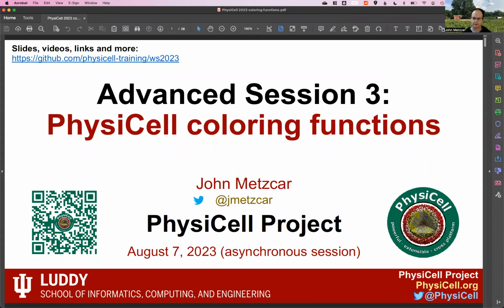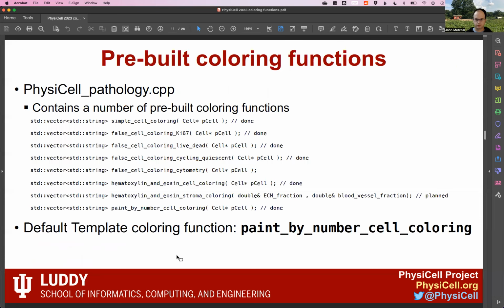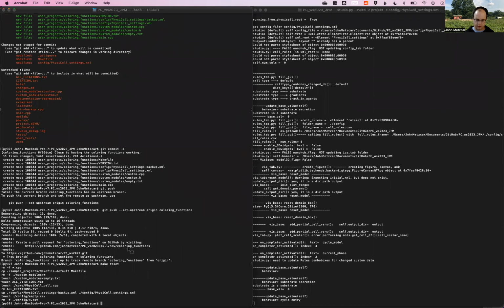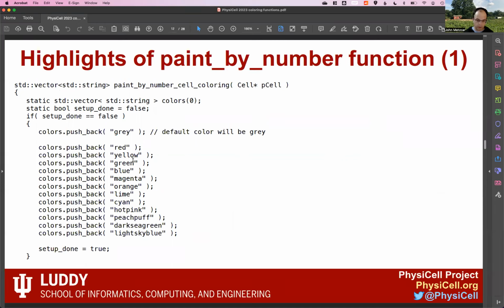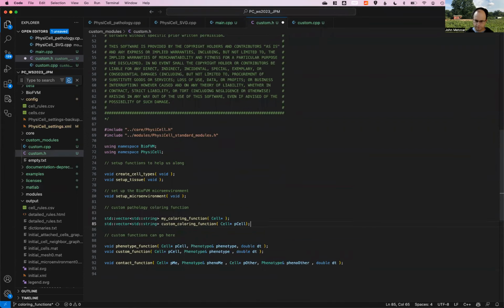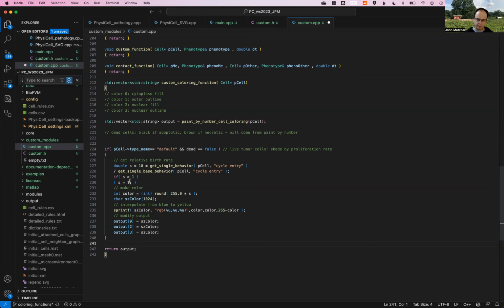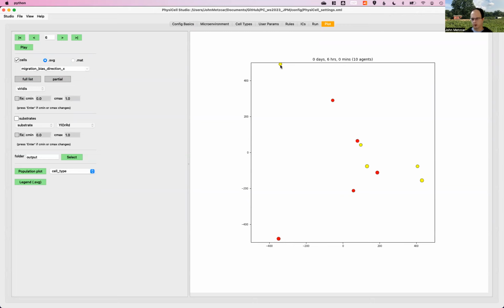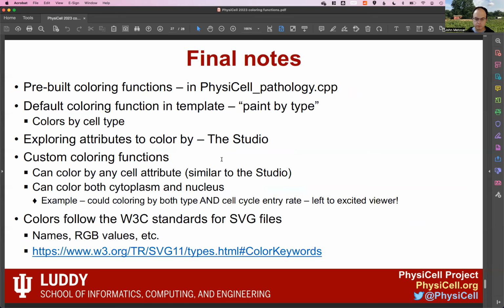PhysiCell Workshop 2023 Advanced Session 3: PhysiCell Coloring Functions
* Building in SVG visualization in PhysiCell
* Demonstrating default cell coloring function from the template project
* Exploring "on the fly" coloring in PhysiCell Studio
* Creating custom coloring functions

Author: John Metzcar